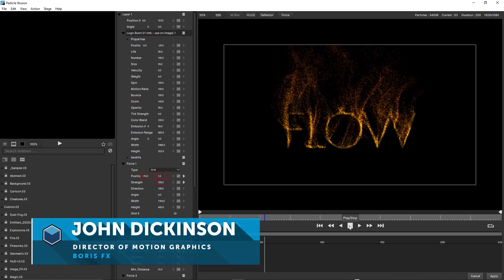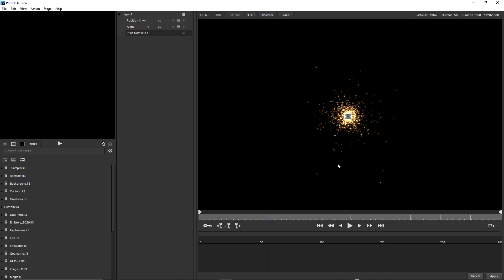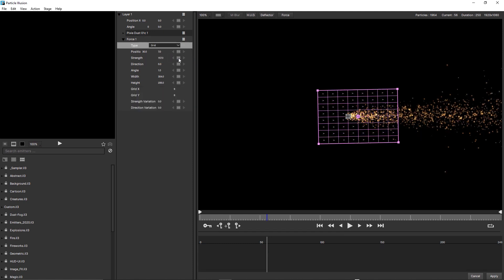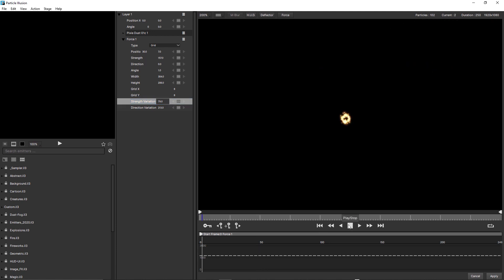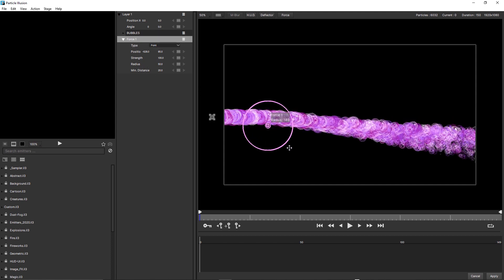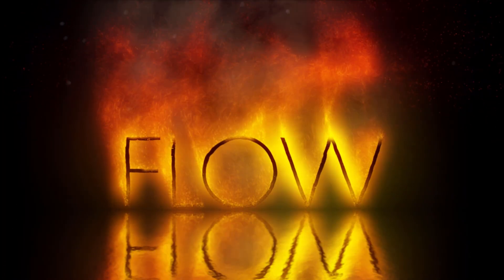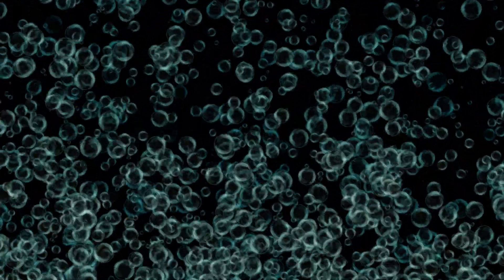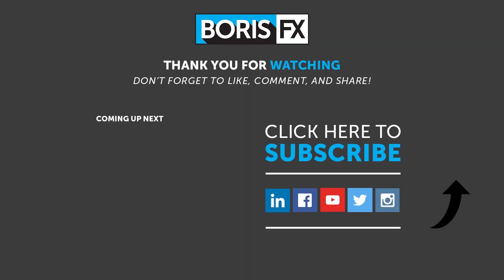Continuum 2020.5: New Features in Particle Illusion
Now Available! Boris FX Continuum 2020.5

Continuum's popular Particle Illusion gets a major update with a new forces feature that makes it easy to create even more organic looking movement. Plus, new retro cartoon emitters, new presets, and an option to save your favorites.